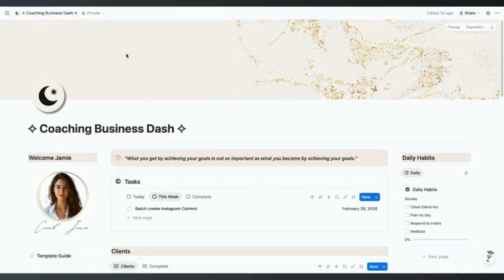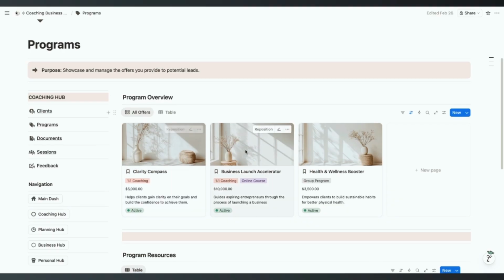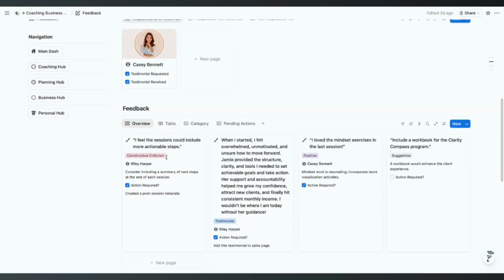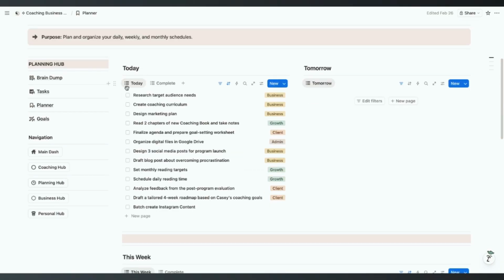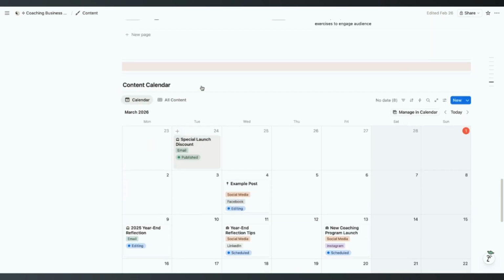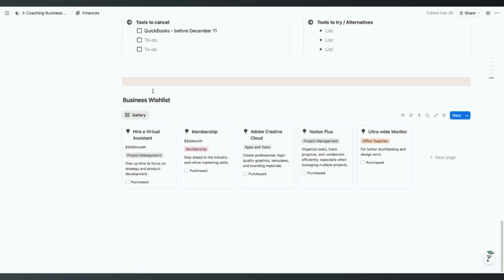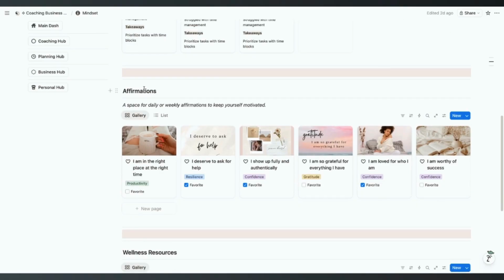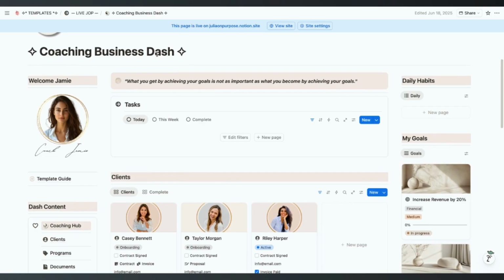How to Organize Your Coaching Business in Notion - Template Walkthrough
If you're a coach trying to organize your coaching business in Notion, this complete dashboard system can help you manage everything in one place.

In this video, I walk through my full Notion coaching business system, including client management, session tracking, tasks & to-dos, finances, programs & offers.

This is the exact Notion Coaching Business Planner I created to keep a coaching business organized, streamlined, and professional.

TEMPLATES & RESOURCES

KEEP WATCHING